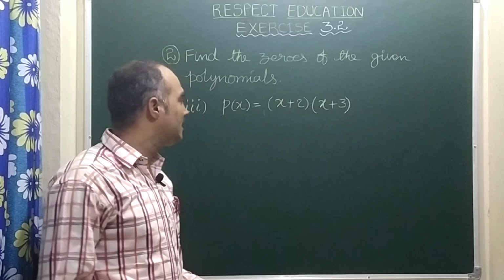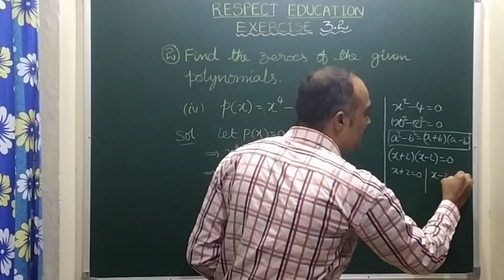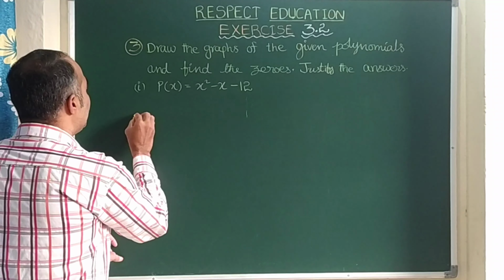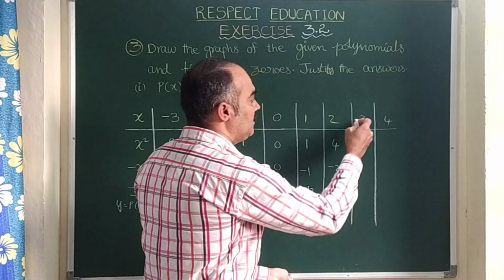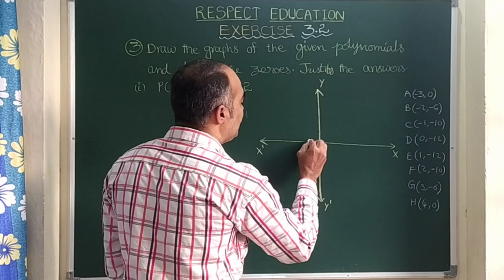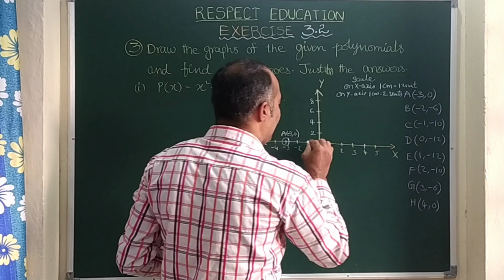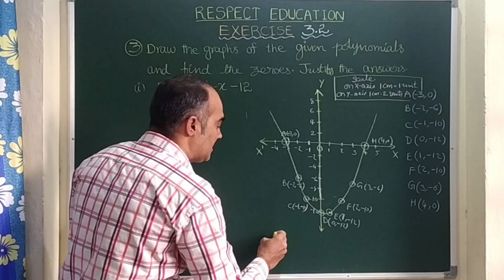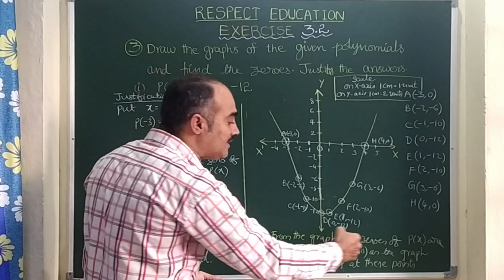Chapter 3 | POLYNOMIALS| Exercise 3.2| Q.No.2(iii)to3(i)| Class 10| Mathematics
Chapter 3 POLYNOMIALS Exercise 3.2 Class 10 Mathematics

In this session we are able to solve Question numbers 2 (iii), (iv) and 3 (i) of Exercise 3.2 with a cool and clear explanation.

We are able to find the zeros of given Polynomials algebraically.

We are able to understand the concept of Graphical Representation of Polynomial and finding it's zeroes from the graph where it intersects the X- axis.

We also learn giving Justification for the zeroes obtained from the above graph and are verified algebraically.

Regards,
Respect Education.